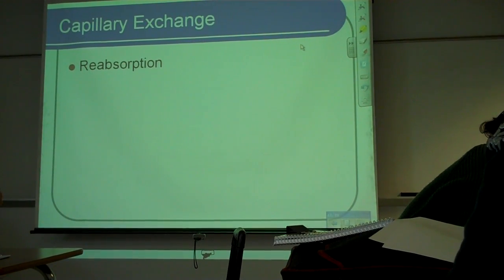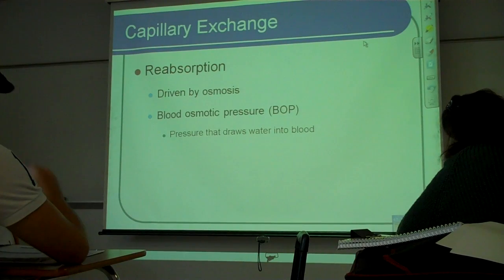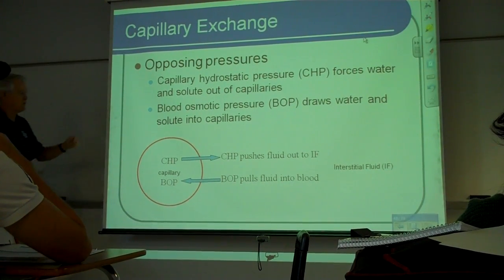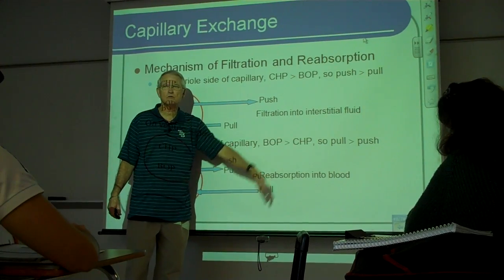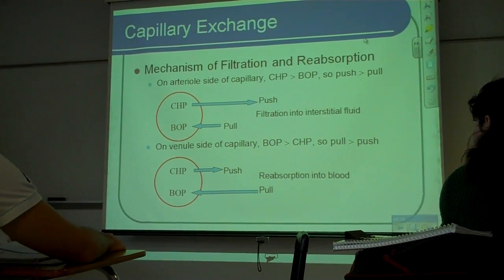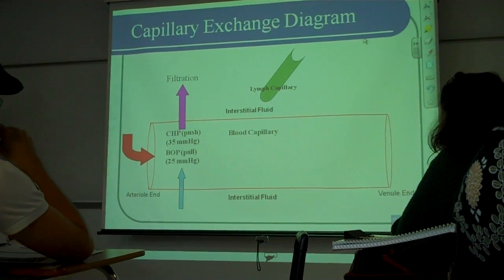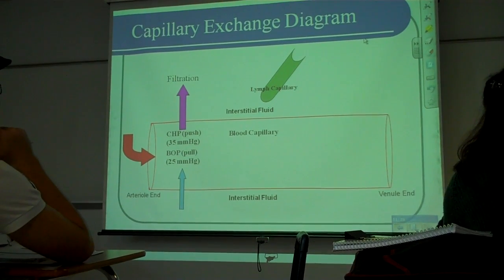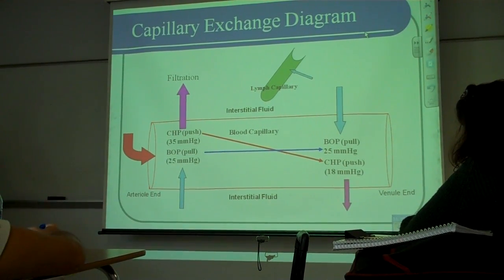9/29/11 Part 2